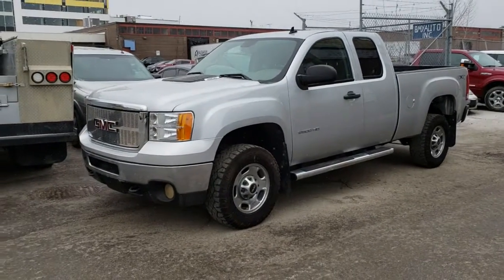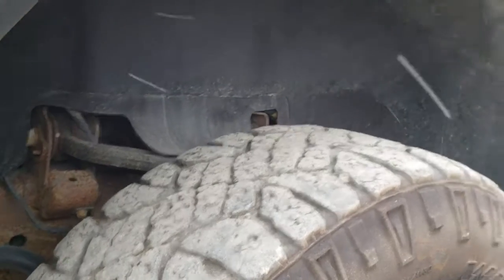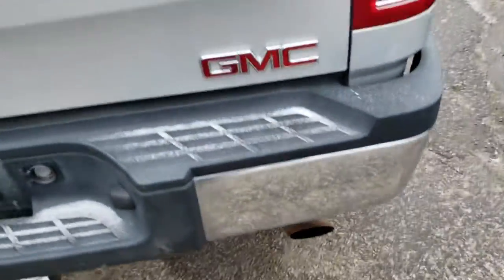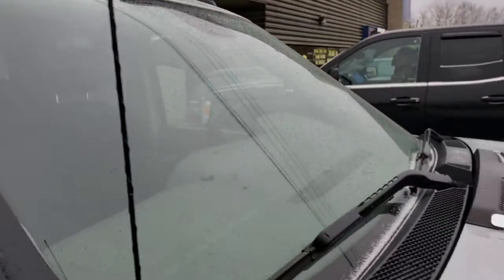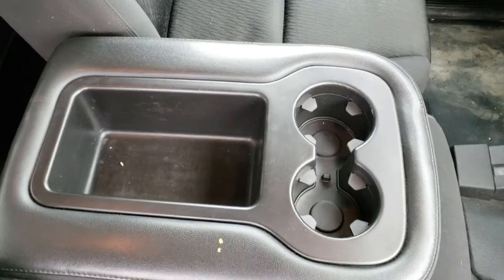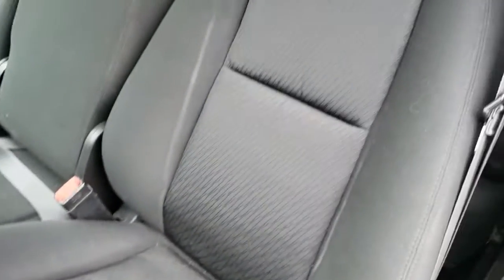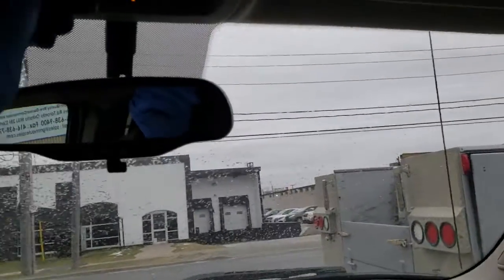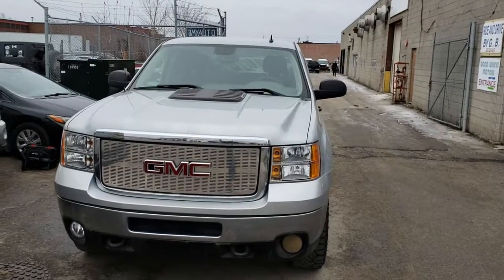2013 GMC 2500 in North York Ontario | GetInspected 0348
2013 GMC 2500 pre purchase in North York Ontario by Car Inspected

Think of it this way, would you want to start a relationship with someone without first finding out a little bit about them?, Wouldn’t you rather figure it out from the first few dates?...
Then why more than 99% of people buy a car without having it checked? don't buy a lemon, call the experts.